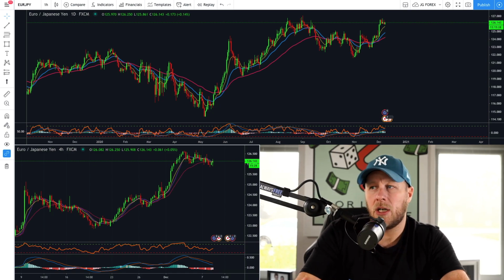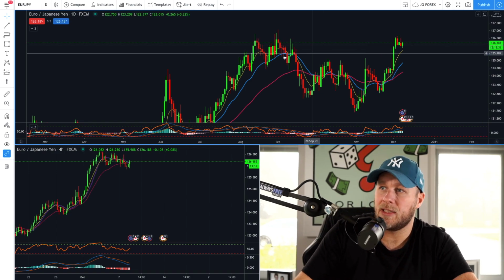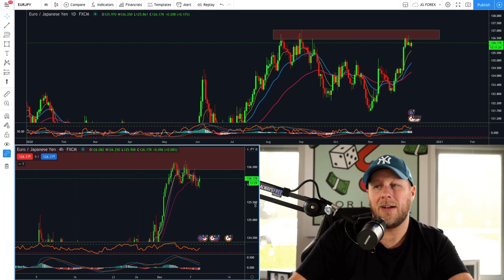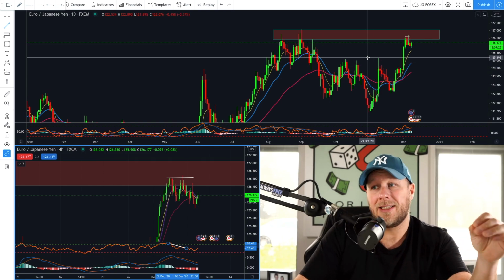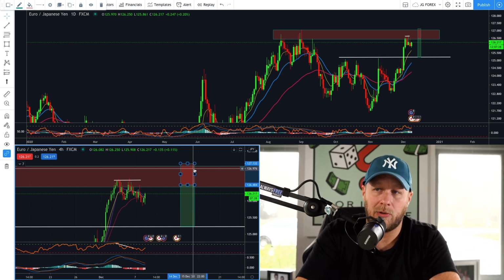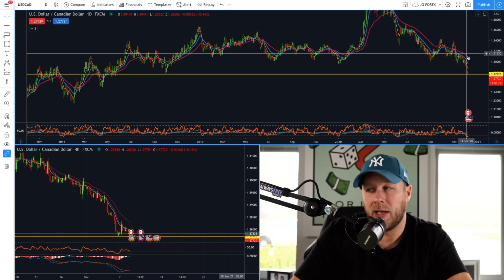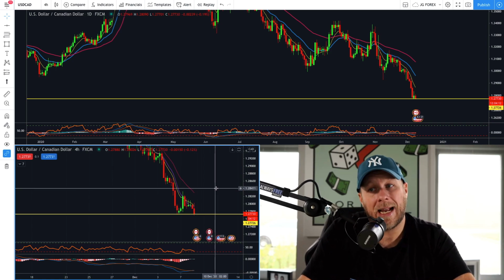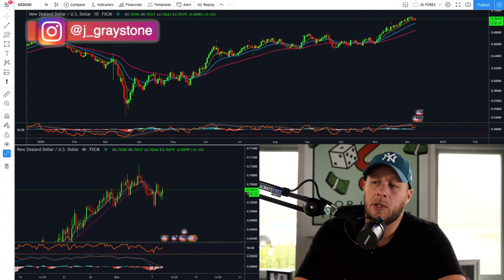How to trade Double Tops and Double Bottoms in Forex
In this video I go over how to trade double bottoms and double tops in forex.

Enjoy and...
Good luck in the markets.